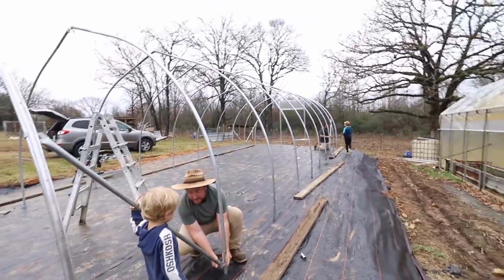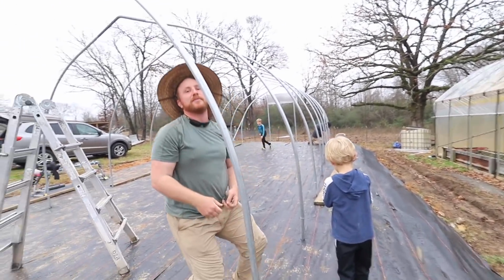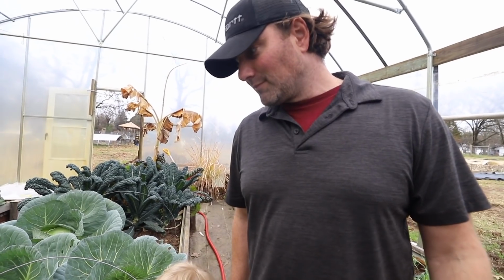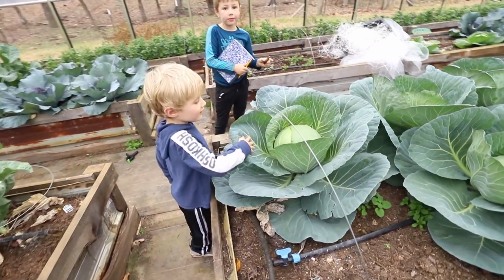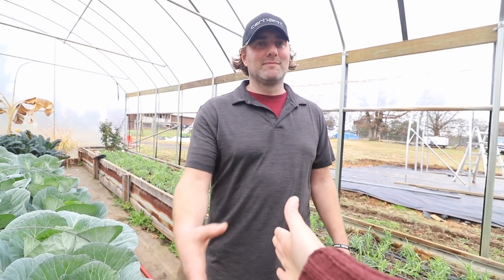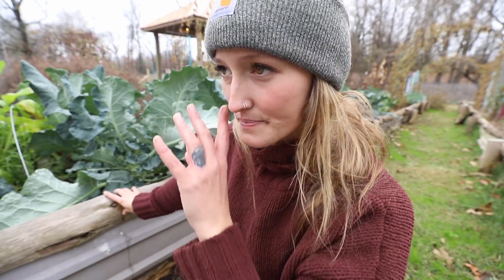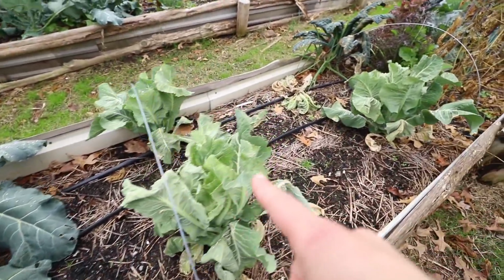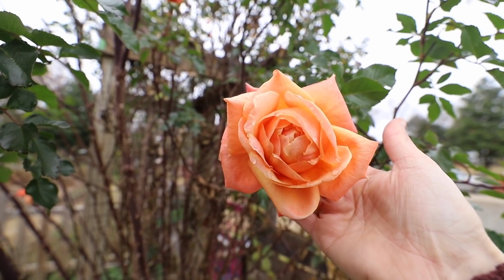Placing bets + tunnel update! VLOG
Vilonia, AR 72173

To have a gift sent to our house from our Amazon Wishlist: